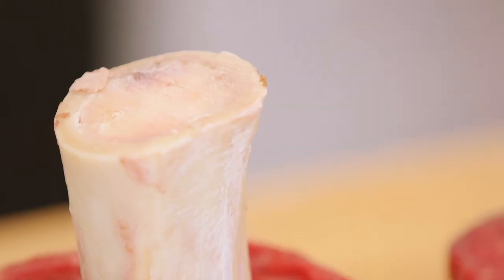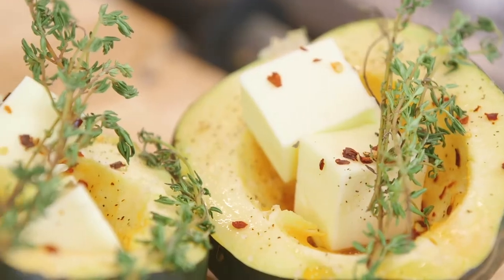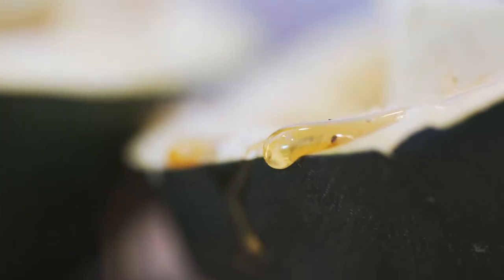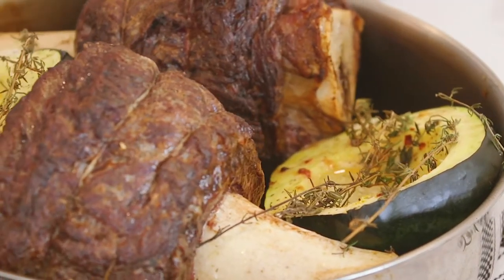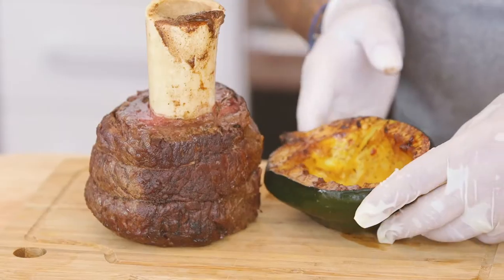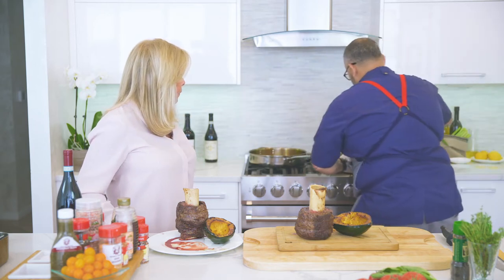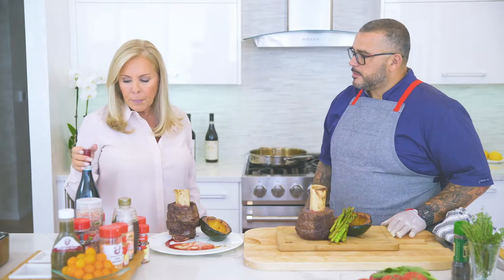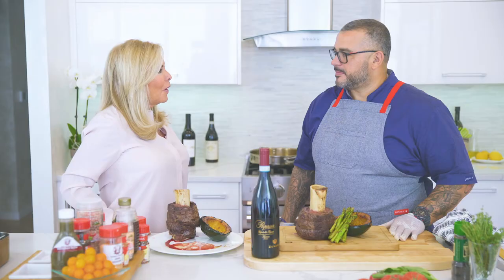Romeo Meats | Welcome to My Kitchen | Beef Shanks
On this episode of "Welcome to My Kitchen" with Romeo Meats, Dawn Marie and Chef Omar show you how to cook our beautiful Romeo Meats Beef Shanks and match them up with a beautiful acorn squash. And as you know, we always finish it off with a great wine pairing!

Remember, we're located right in the heart of Brooklyn.

Your family deserves the very best, so give them Romeo Meats.